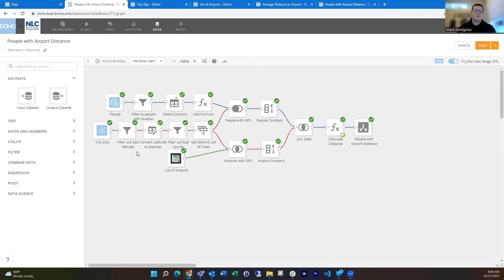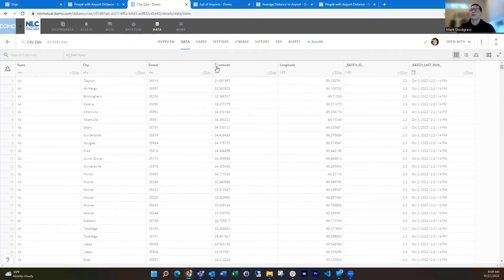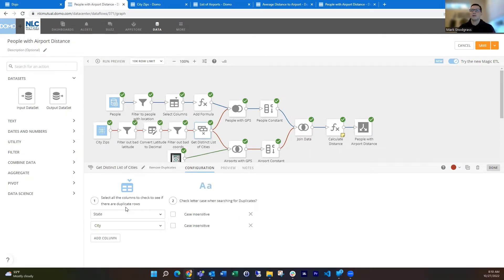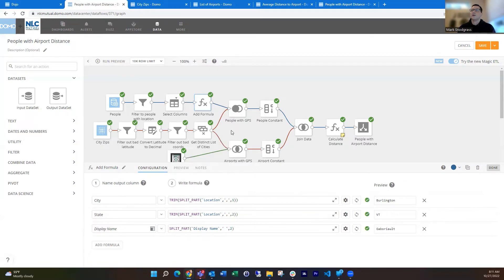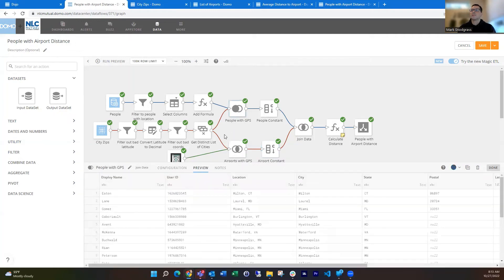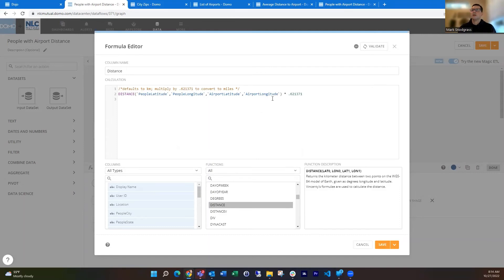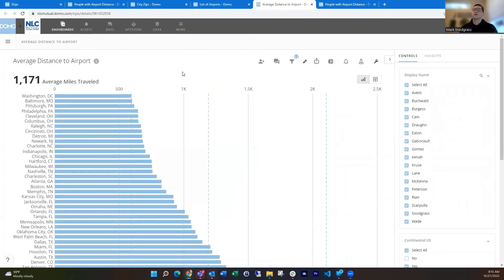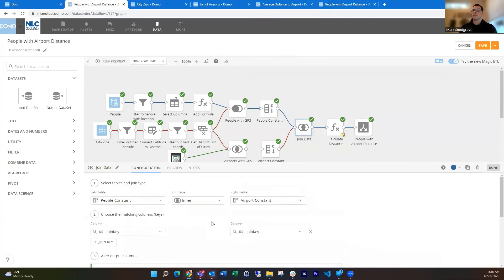Calculating Distance Between Cities in Domo Using Magic ETL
In this video, I demonstrate how you can calculate the distance between cities based on their latitude on longitude using Magic ETL in Domo. You can take advantage of a built-in dataset in Domo that has the latitude and longitude for cities in the United States and join that to other datasets if they don't already contain that information. The resulting dataset is helpful to determine which location is the shortest distance from various locations.